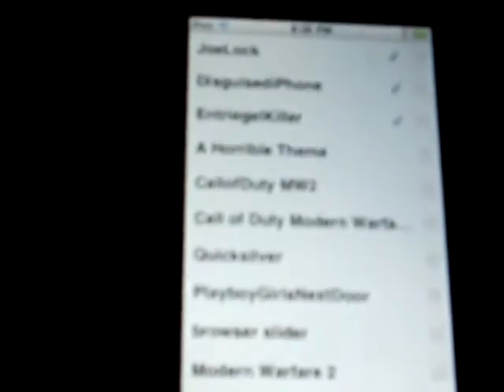ipod disgise lock sceen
the clock killer is clock hide eeerrrggg i feel so stupid
this video is how to get a home page disguise lock screen